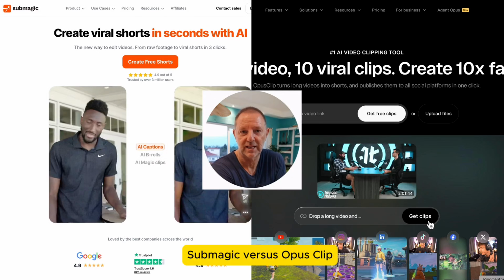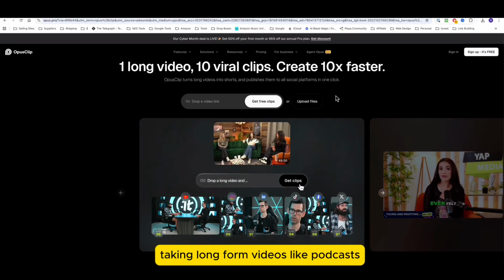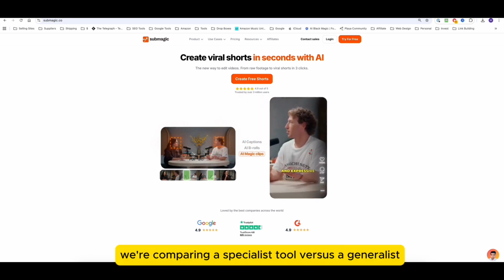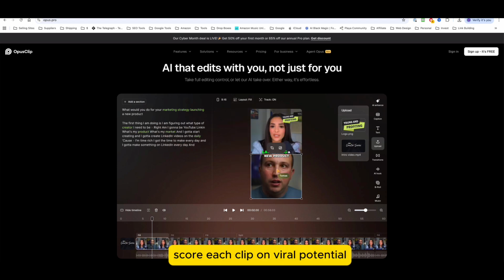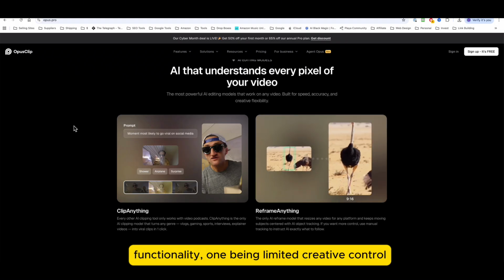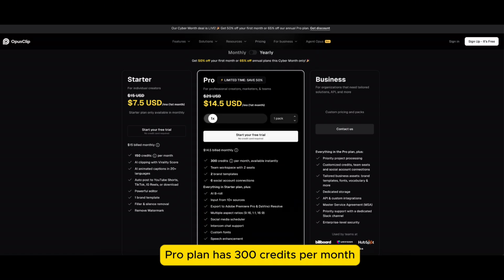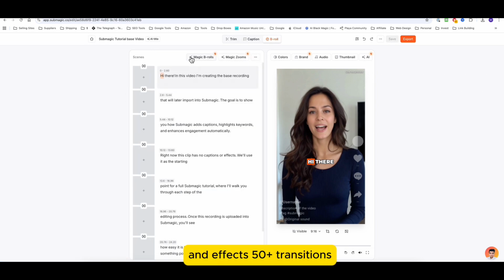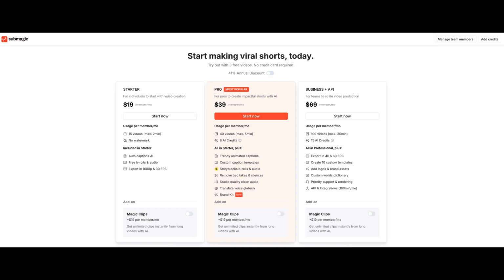Best AI Tool for Viral Clips Revealed (Submagic vs Opus Clip 2025)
Looking for the best AI tool to create viral short-form content? I analyzed 500+ user reviews and tested both Submagic and Opus Clip to reveal which AI video editor actually delivers viral clips in 2025.

If you're a content creator, social media manager, or podcaster trying to repurpose long-form content into TikToks, Reels, and YouTube Shorts that actually get views - this comparison will save you hours of frustration and wasted money.

🎯 WHICH TOOL WINS FOR VIRAL CLIPS?
The answer isn't what most people think. One tool dominates for AI captions and viral editing, while the other crushes it for intelligent clip selection from long videos. Your choice depends on your specific workflow.

⏱️ VIDEO TIMESTAMPS:
0:00 - Introduction:
0:38 - What is Opus Clip? (AI Clip Selection from Long Videos)
0:56 - What is Submagic? (AI Captions & Viral Editing)
1:12 - What most reviews won't tell you!
1:20 - The Elephant in the room!
1:57 - Opus Clip, what it's for.
3:31 - Opus Pricing
3:52 - Submagic, what it's for.
4:58 - Submagic Pricing
5:20 - Which one should you choose
6:09 - The overlooked alternative
6:19 - Be aware!
6:33 - Final verdict

🔑 KEY FEATURES COMPARED:

SUBMAGIC:
✅ Best-in-class AI captions with viral templates
✅ Auto B-roll insertion from 3M+ stock library
✅ Trending caption styles (Alex Hormozi, MrBeast)
✅ Auto emojis, sound effects, zooms
✅ Perfect for creators who already have short clips
⚠️ Doesn't select clips from long videos

OPUS CLIP:
✅ AI analyzes long videos and picks viral moments
✅ Virality score predicts clip performance
✅ Auto-generates 10-20 clips from 1 long video
✅ Ideal for podcasters and YouTube channels
✅ Includes AI captions (though less customizable)
⚠️ Caption styling not as advanced as Submagic

💰 PRICING (2025):

Submagic:
• Free Plan: 3 Free Videos  (watermarked), No credit card
• Starter: $19/month - 15 videos at 2 mins long max. 1080p export
• Pro: $39/month - 40 videos at 5 mins max,
• Business: $69/month - 100videos at 30 mins max

Best for: Solo creators making 10-50 shorts/month

Opus Clip:
• Free Plan: 60 minutes processing/month (watermarked)
• Starter: $15/month - 150 minutes processing
• Pro: $29/month - 300 minutes processing
Best for: Podcasters/YouTubers repurposing long content

🎬 MY HONEST RECOMMENDATION:

Choose SUBMAGIC if:
✓ You already create short-form videos (under 2 minutes)
✓ You want the most viral caption styles and templates
✓ You need advanced editing (B-roll, effects, sound)
✓ You're creating content in Hormozi/MrBeast style

Choose OPUS CLIP if:
✓ You have long-form content (podcasts, interviews, webinars)
✓ You need AI to find the best moments automatically
✓ You want to maximize output (10+ clips from 1 video)
✓ You prioritize time-saving over advanced editing

⚡ THE OVERLOOKED FEATURE (Revealed at 11:30):
Both tools have a hidden feature that 90% of users don't know about - watch the full comparison to discover which tool's secret weapon could 10x your viral clip production.

📊 WHAT 500+ USERS SAY:

Submagic Reviews (4.8/5 avg):
"Captions are unmatched - my engagement doubled" ⭐⭐⭐⭐⭐
"Expensive but worth it for viral templates" ⭐⭐⭐⭐⭐
"Wish it could auto-select clips from long videos" ⭐⭐⭐⭐

Opus Clip Reviews (4.6/5 avg):
"Turned my 1-hour podcast into 15 viral clips in 10 minutes" ⭐⭐⭐⭐⭐
"Virality score is surprisingly accurate" ⭐⭐⭐⭐⭐
"Captions aren't as customizable as competitors" ⭐⭐⭐⭐

I only recommend tools I've personally researched and believe provide genuine value to content creators. Your support through these links helps me create more honest, in-depth comparison videos like this one. Thank you!

This video is based on extensive research of publicly available user reviews, official product documentation, and publicly accessible feature comparisons. All opinions expressed are my own honest assessments to help you make an informed decision for your content creation needs.